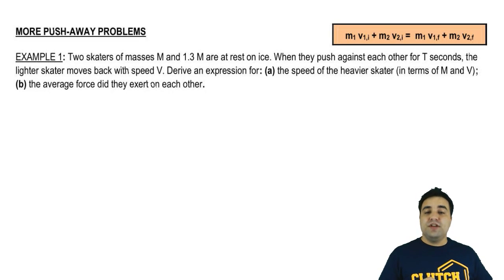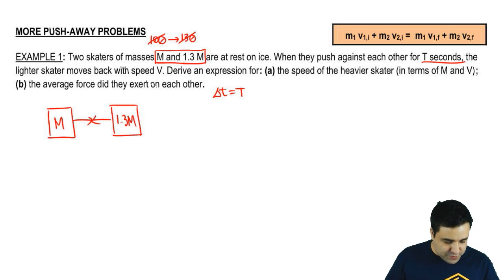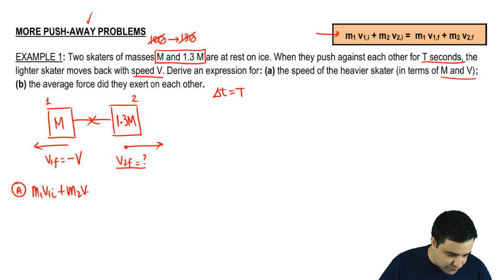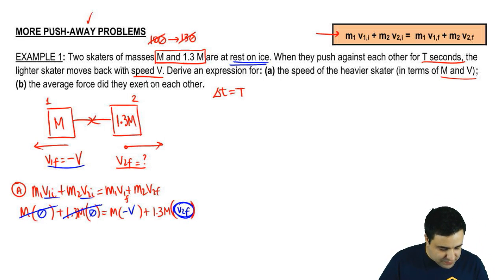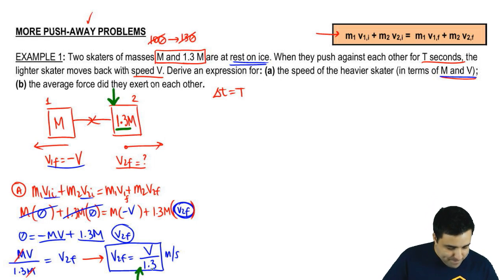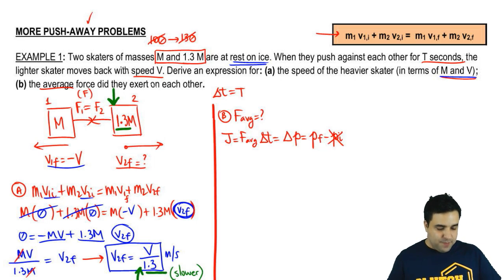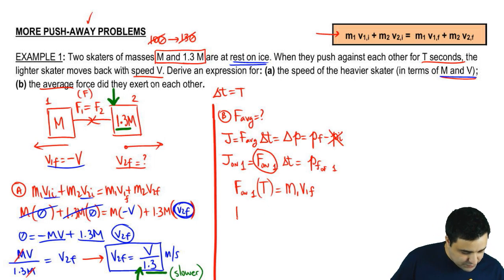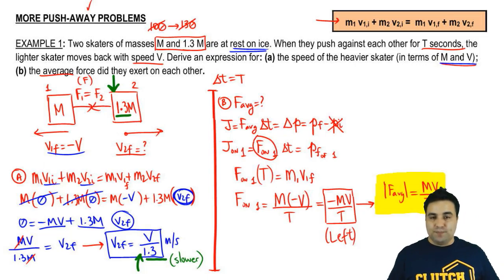More Push Away Problems Example 1